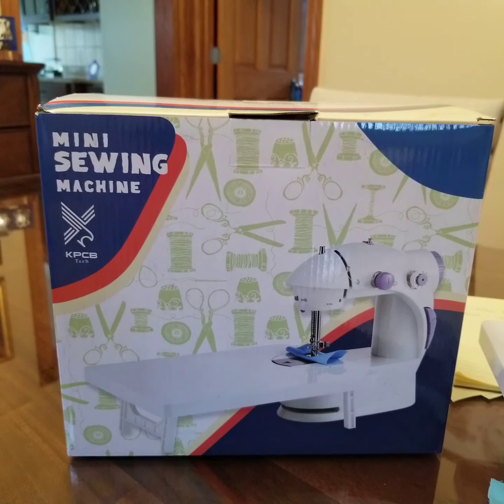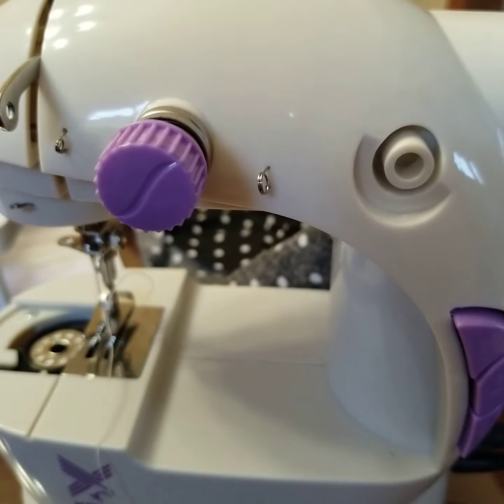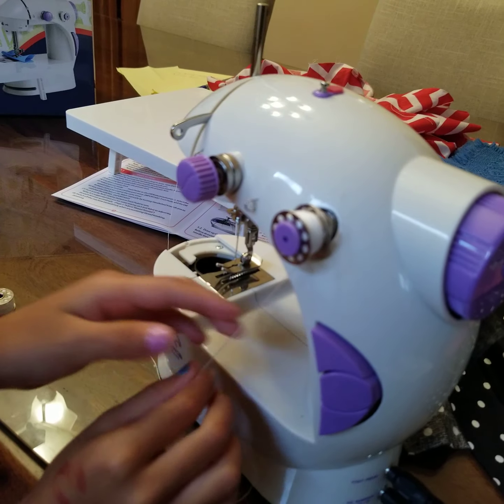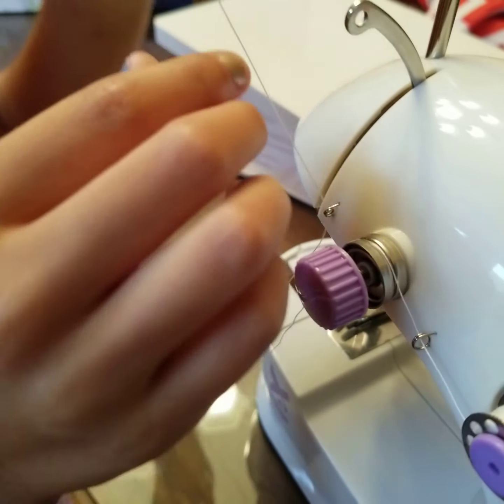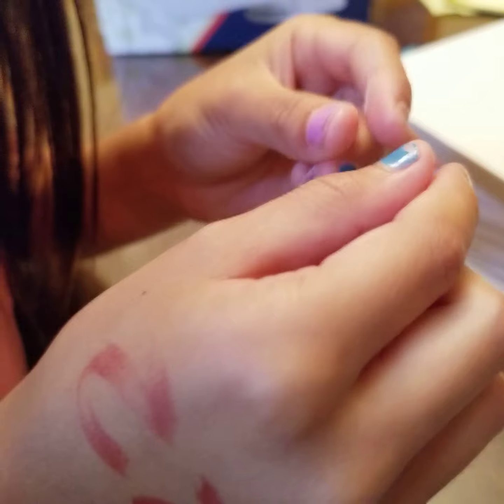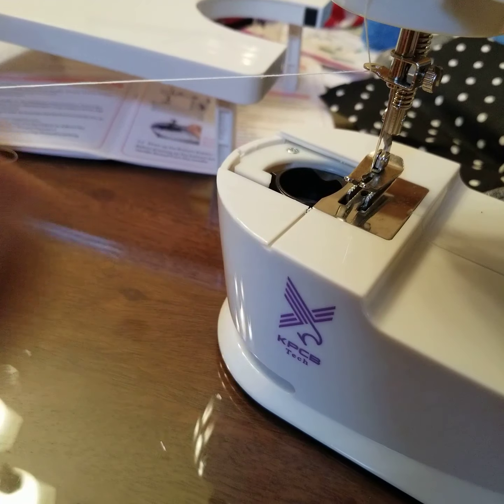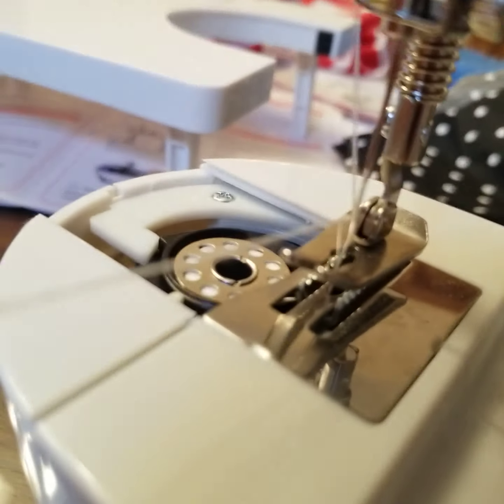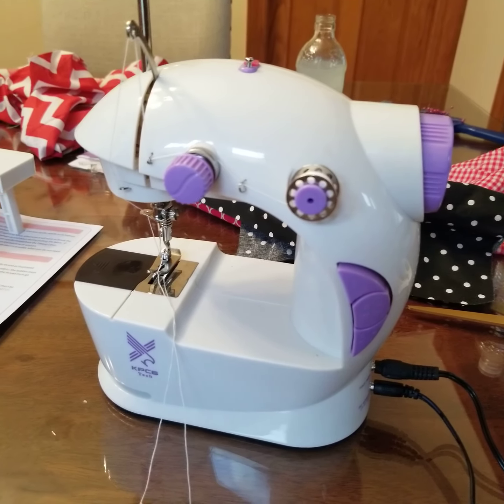Teaching my niece how to thread the Varmax Mini Sewing Machine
I bought this sewing machine on Amazon for my niece for Christmas and now I am going to teach her how to sew.

Varmax Mini Sewing Machine with Extension Table, Upgraded Version